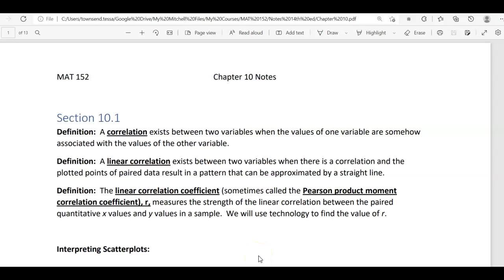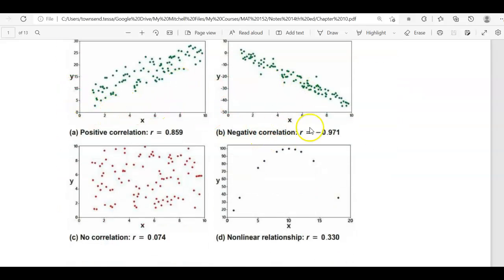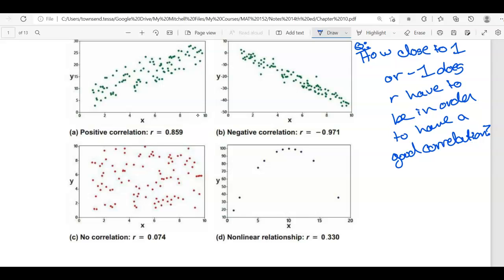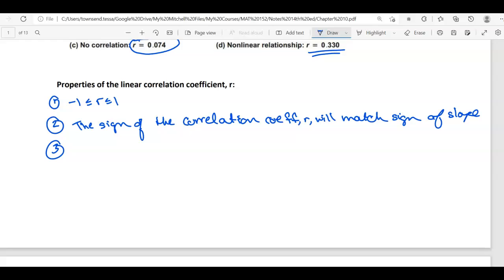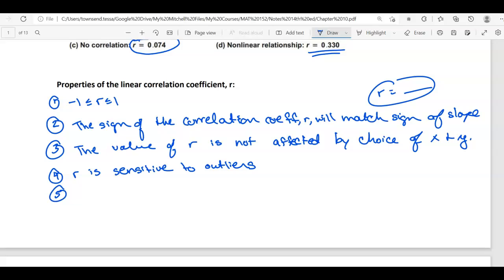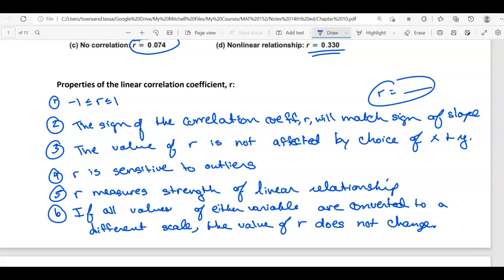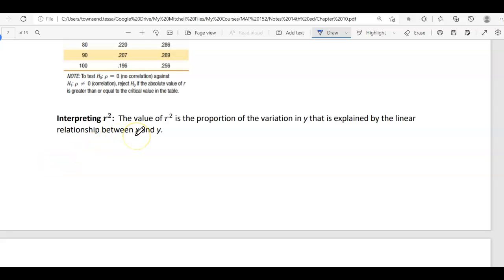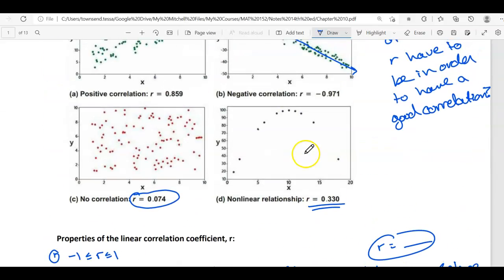MAT 152 Section 10.1 pt 1